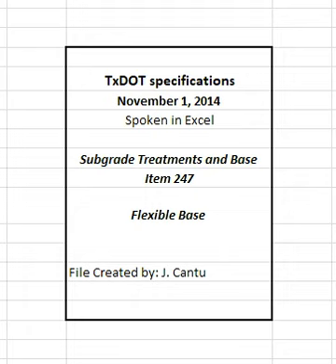TxDOT Item 247 Flexible Base